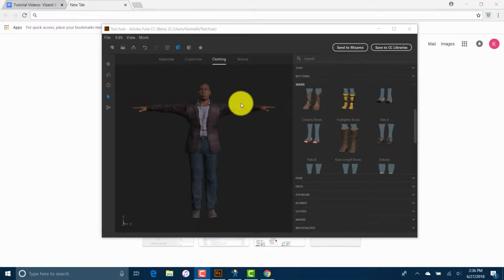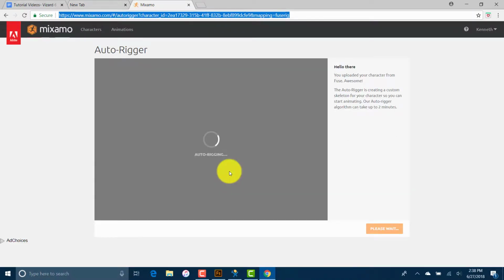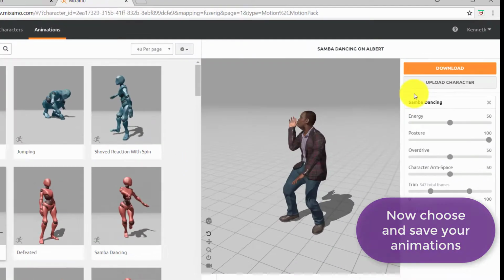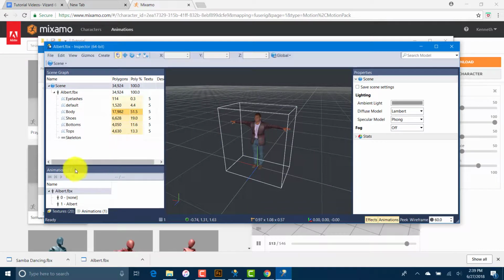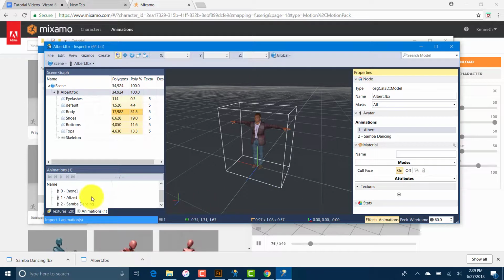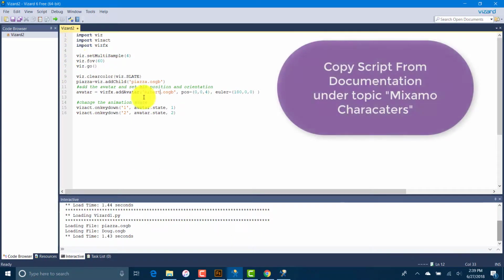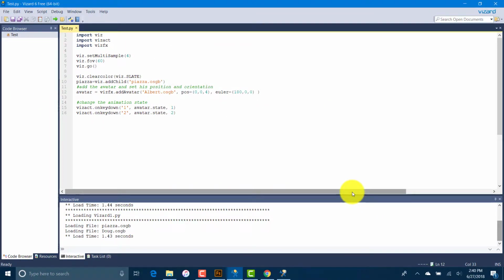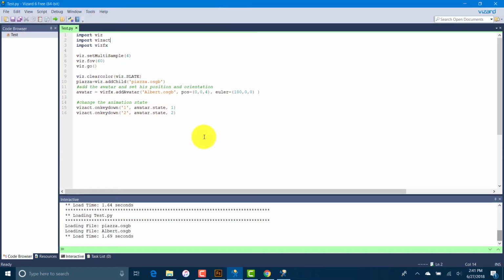How to Add a Fuse or Mixamo Avatar to Vizard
Quick tutorial on how to add a Fuse or Mixamo avatar to Vizard.